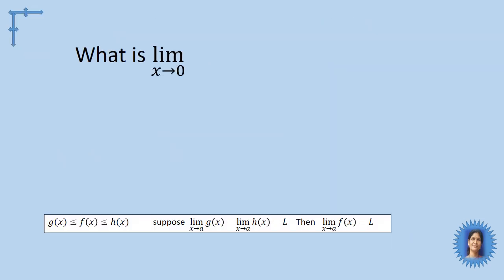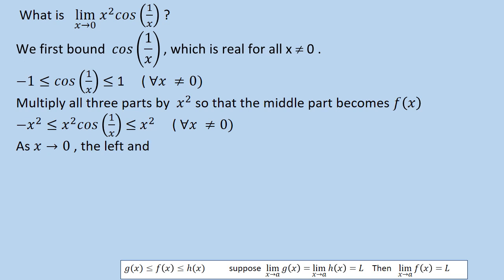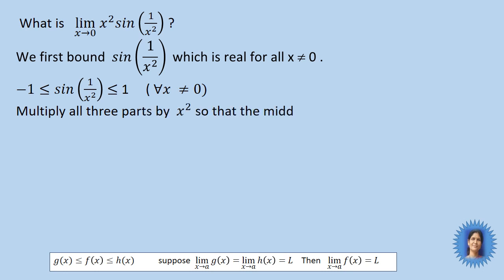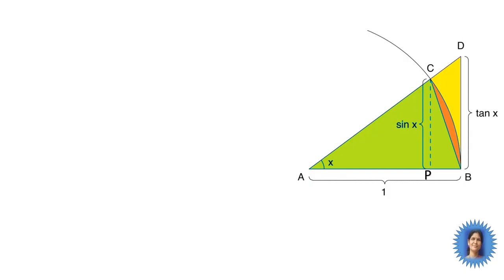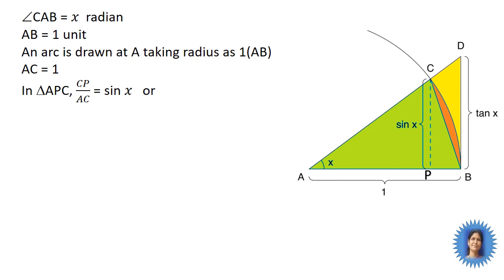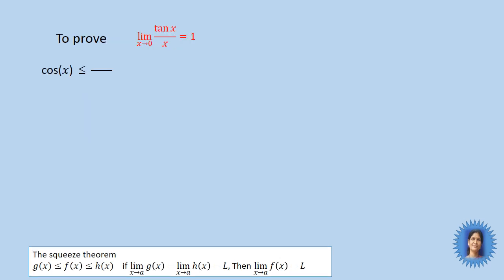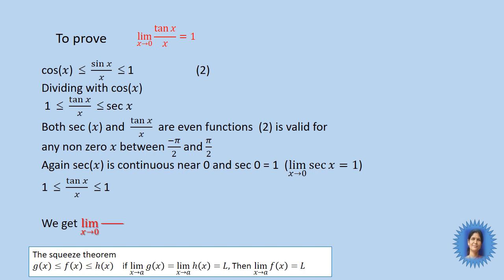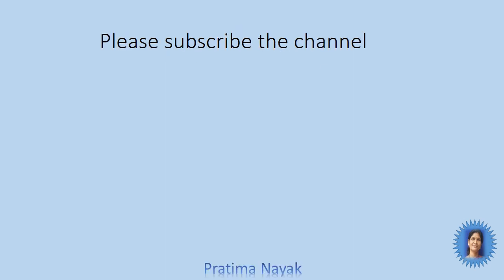How to prove Sandwich theorem | Application of Sandwich theorem for evaluating limits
here is an interesting story associated with the sandwich theorem.
It states that there are 2 policemen escorting a drunk. Both these policemen enter a cell, then, regardless of the fact that the drunk is wobbling, he must enter the cell too.
This is exactly the way Sandwich  theorem is used.
Let 𝑙 be an interval having the point 𝑎 as a limit point.
Let g, f, and h be functions defined on  𝑙 , except possibly at  𝑎  itself.
Suppose that for every 𝑥  in  𝑙  not equal to  𝑎 , we have
𝑔(𝑥)≤𝑓(𝑥)≤ℎ(𝑥)
And also suppose that
lim┬(𝑥→𝑎)⁡〖𝑔(𝑥)=〗   lim┬(𝑥→𝑎)⁡〖ℎ(𝑥)=〗 𝐿
Then
lim┬(𝑥→𝑎)⁡〖𝑓(𝑥)=〗 𝐿
The middle part is “squeezed” or “sandwiched” between the left and right parts, so it must approach the same limit as the other two do.